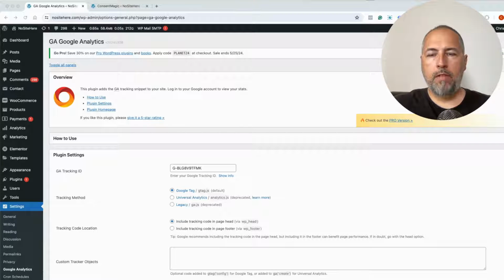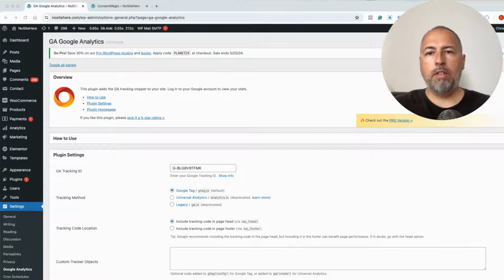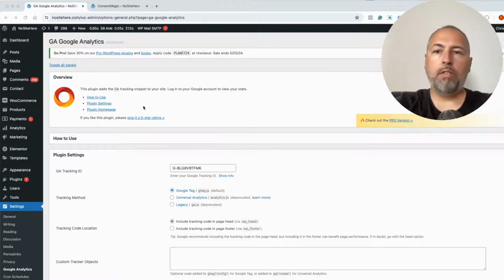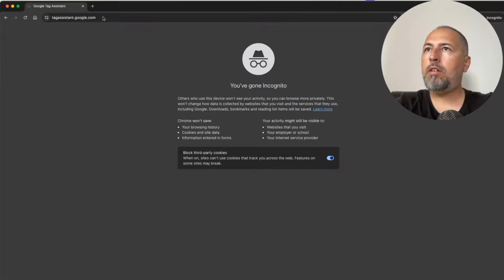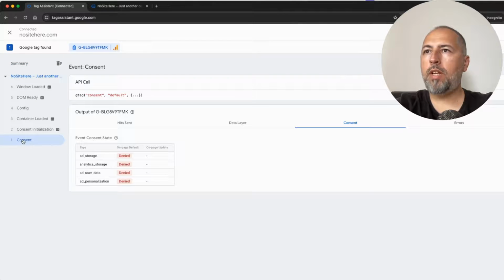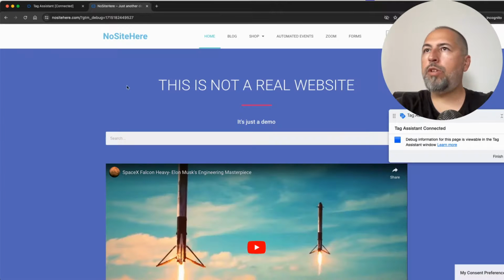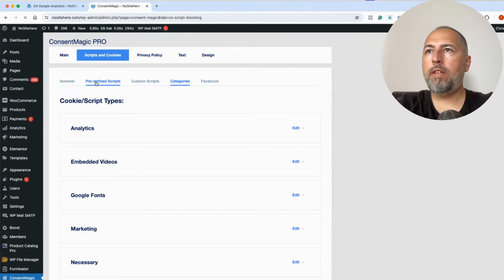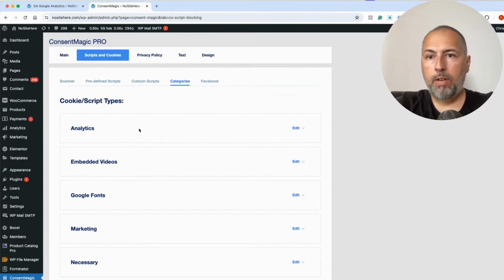Google Consent Mode V2 for the GA Google Analytics WordPress Plugin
How to enable Google Consent Mode V2 with the GA Google Analytics plugin and ConsentMagic.